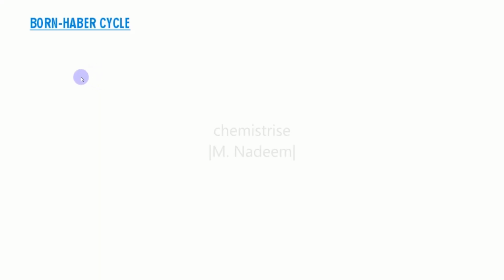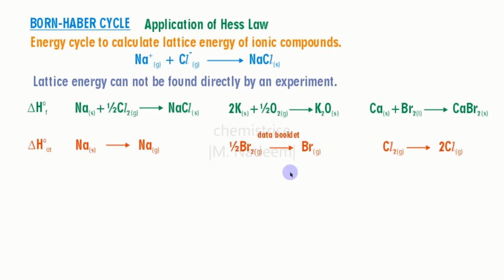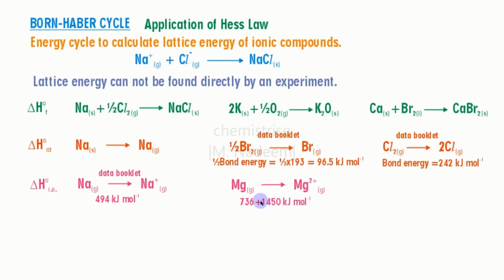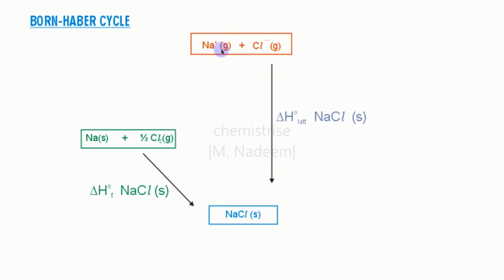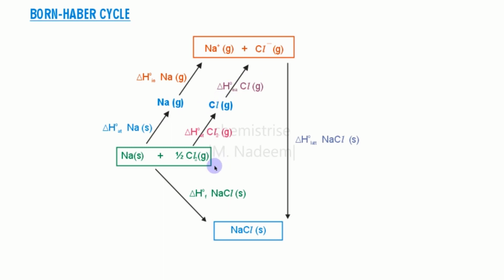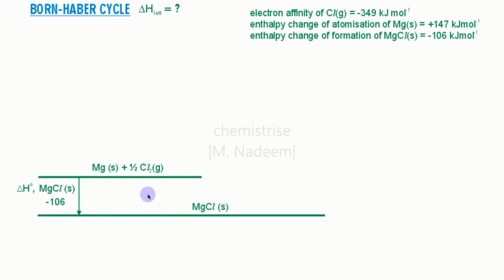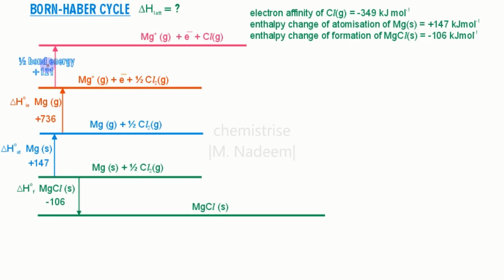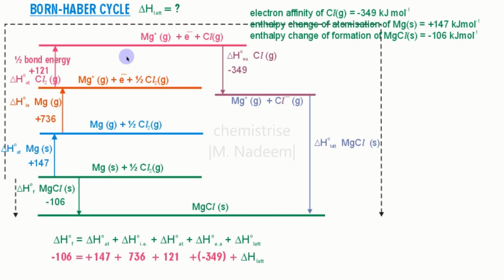Born Haber Cycle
Energetics.
Calculate Lattice Energy.